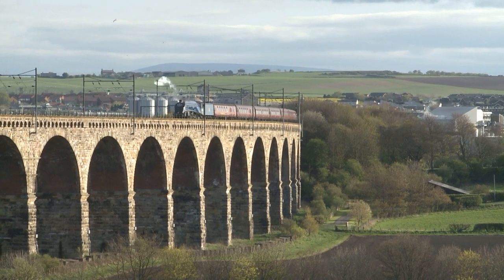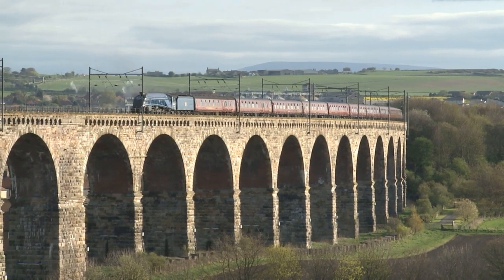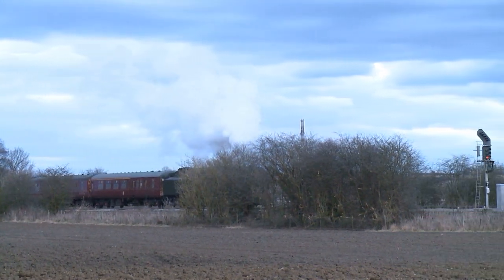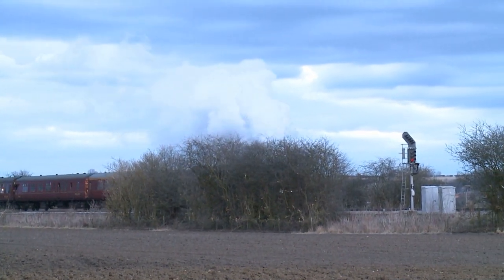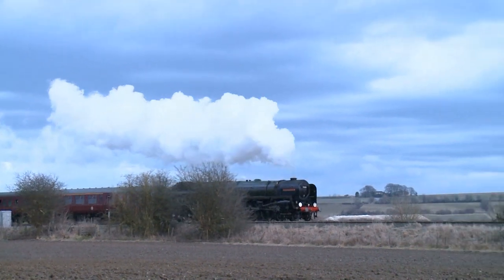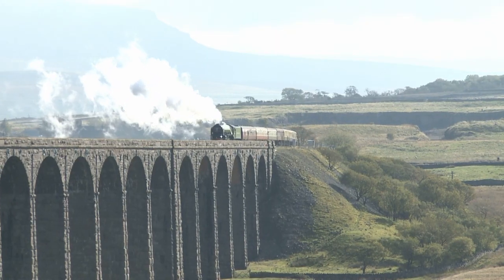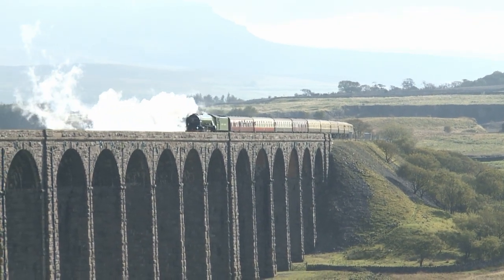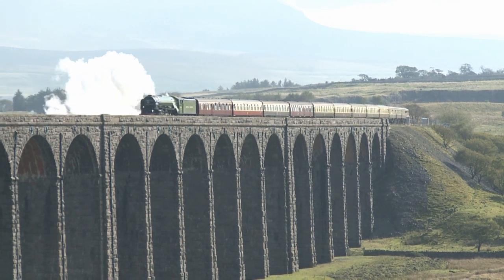Main Line Steam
This clip is a trailer for the On Track Productions DVD Main Line Steam, which features a selection of steam locomotives in action around Britain on the national rail network in the 21st century. For further information or to place an order please